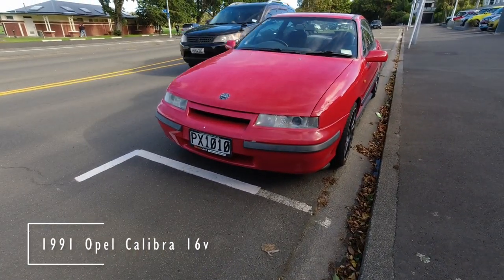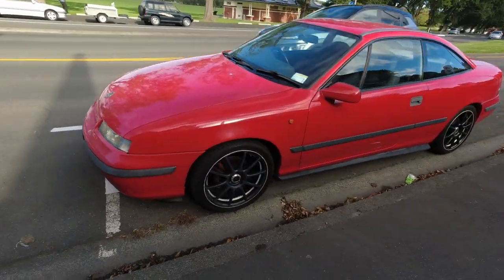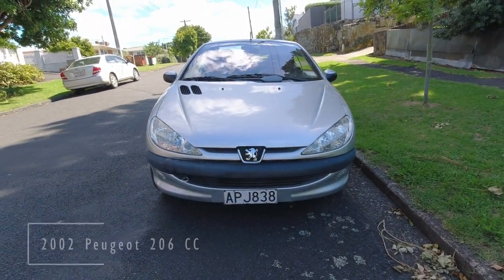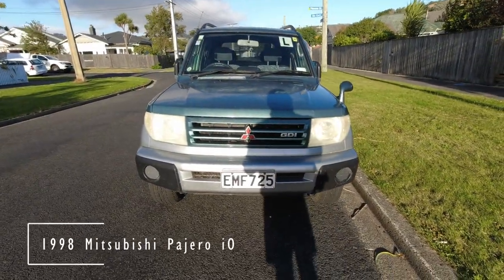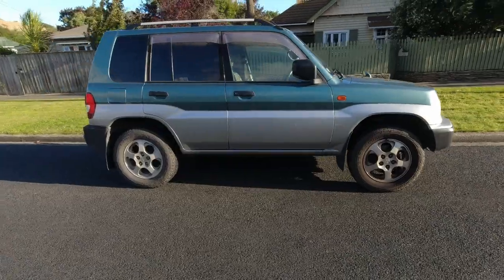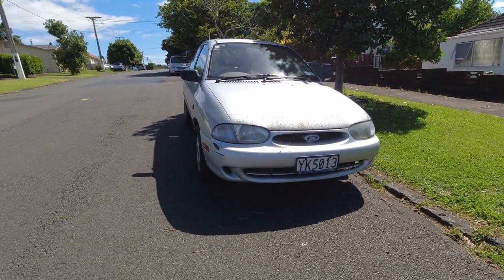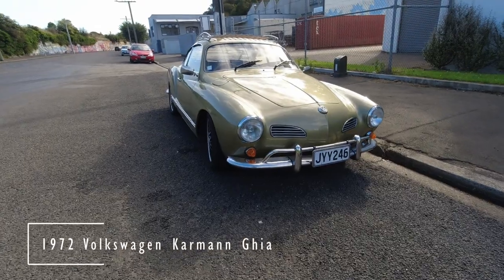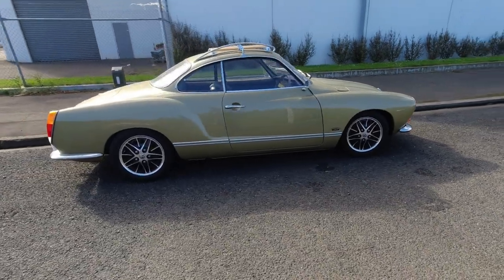Cars You Dont See Anymore feat Karmann Ghia & more | CarmaComa Photo Project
Another fine selection here. Follow my documentary photography journey looking at the older, the rarer, the interesting and the more unusual amongst cars still around on the streets today, i.e. cars you dont see anymore.

Blending my passion of photography with carspotting this 'CarmaComa' series aims to bring this to life for all to enjoy and share.

I use a combination of Leica SL and Q2 cameras for dedicated photography shoots, along with iPhone to capture adhoc images.

Chapters:
00:00 Intro
00:15 1991 Opel Calibra 16v - PX1010
01:03 2002 Peugeot 206 CC - APJ838
01:42 1998 Mitsubishi Pajero iO - EMF725
02:17 1999 Ford Festiva Trio - YK5013
03:04 1972 Volkswagen Karmann Ghia - JYY246
03:58 1994 Mitsubishi Mirage Asti V - ZK6918
04:31 1990 Peugeot 505 GR Estate - PK1350